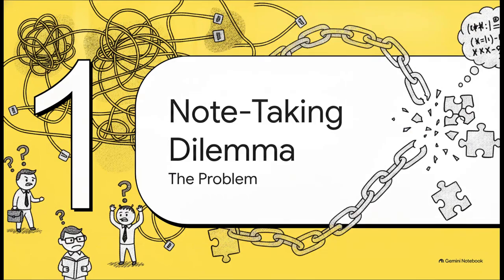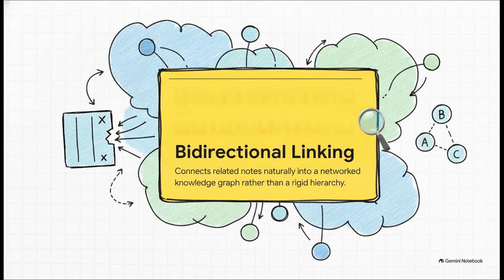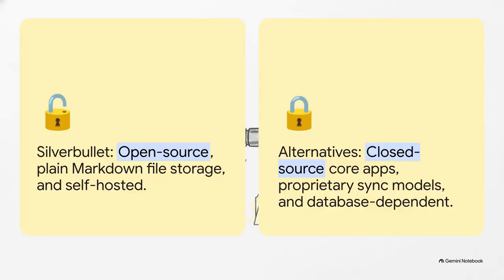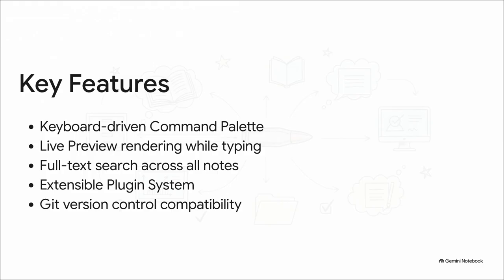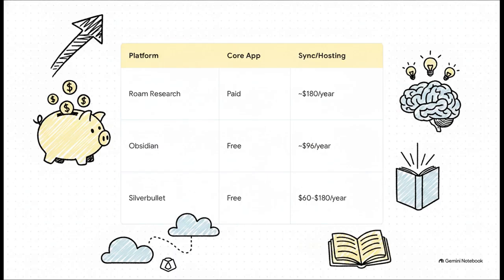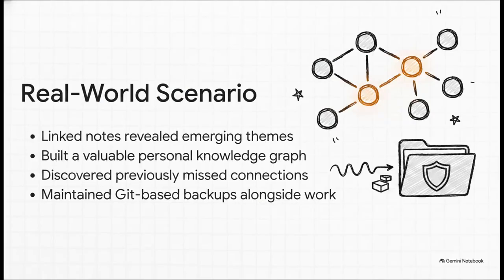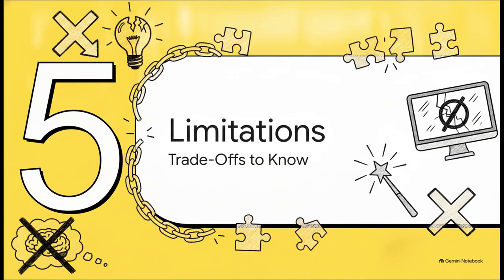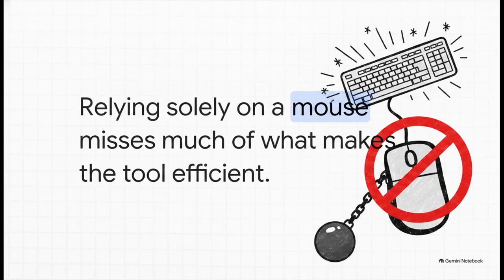Tool 36 | Silverbullet: Open Source Notes & Knowledge Tool | Free & Open Source Software | Uplatz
In this video by Uplatz, we continue our Free & Open Source Software for SMBs Series with Silverbullet, an open-source note-taking and knowledge management tool designed for users who want a flexible, self-hosted workspace for notes, documentation and connected information.

Silverbullet combines Markdown-based writing with linking, tagging and programmable features, making it useful for individuals and teams that prefer a lightweight and highly customizable knowledge system.

Key topics covered include:

• What is Silverbullet?
• Open-source note-taking
• Knowledge management
• Markdown-based notes
• Personal knowledge base
• Team knowledge concepts
• Creating notes
• Internal links
• Backlinks

One of Silverbullet's biggest strengths is its lightweight and flexible approach to knowledge management. Users can work primarily in Markdown while connecting information through links, tags and structured queries.

Its self-hosted model can also appeal to individuals and small teams that want greater control over where their notes and documentation are stored.

Silverbullet is particularly useful for personal knowledge management, project notes, research, technical documentation and other workflows where users want more flexibility than a traditional company wiki.

This video is useful for small business owners, developers, researchers, consultants, knowledge workers and anyone evaluating an open-source notes and knowledge management platform.